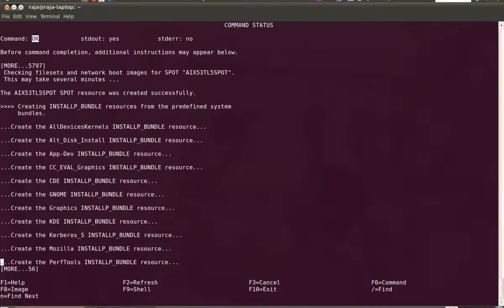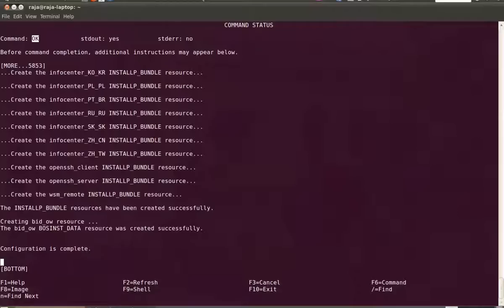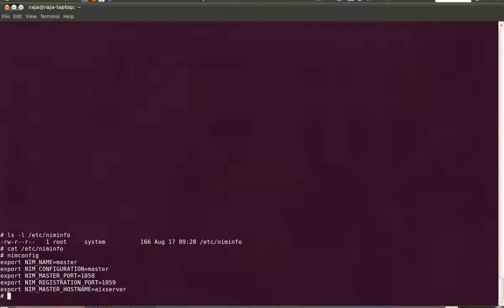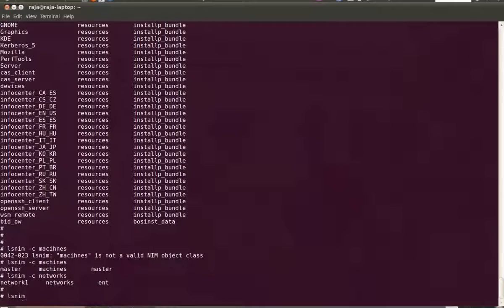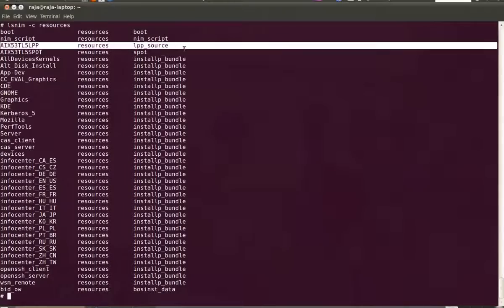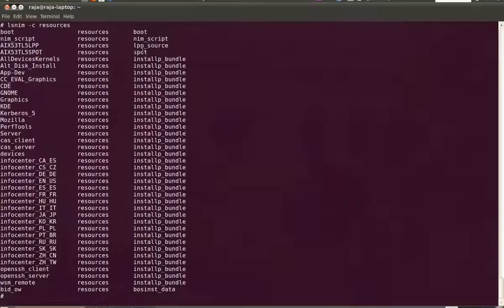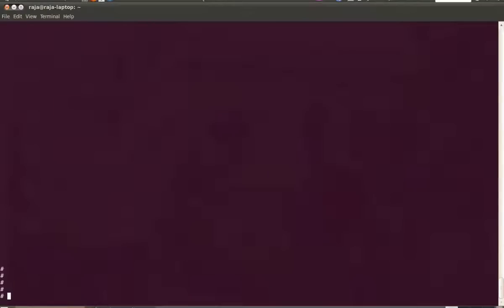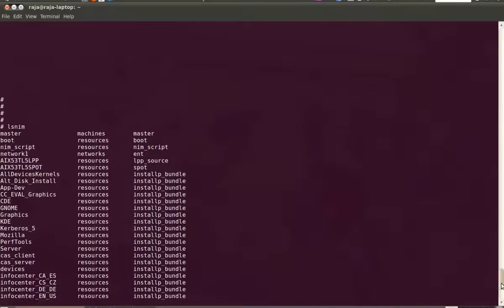NIM Server Configuration Part 3